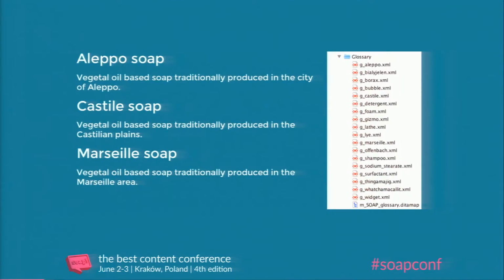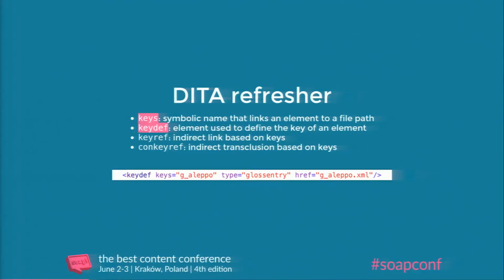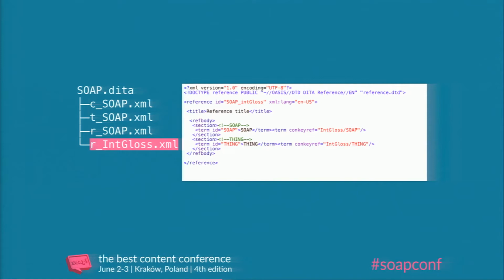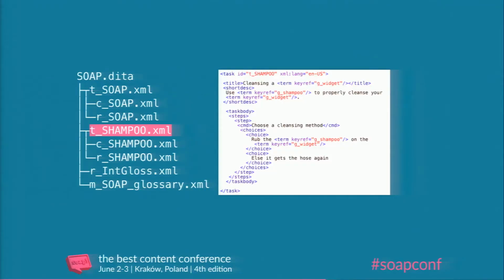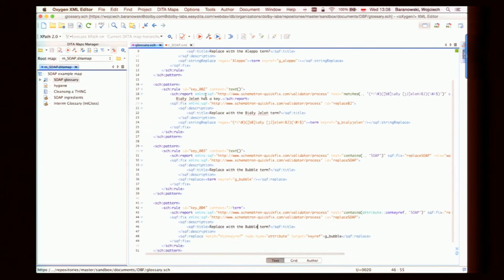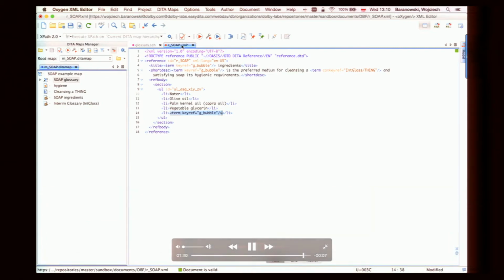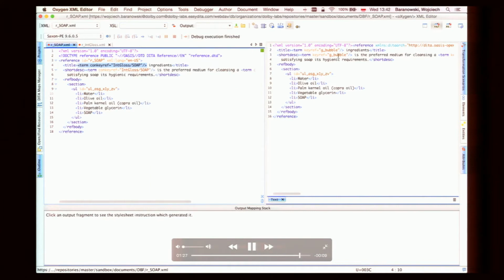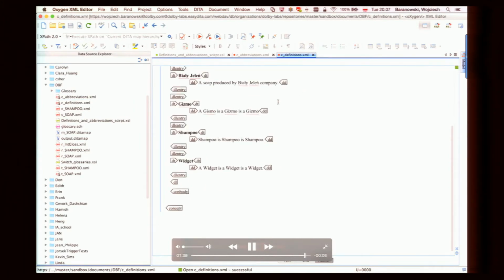soap! 2016 • How I Started to Love the Glossary • W. Baranowski & D. Barrio Fierro • Dolby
Wojciech Baranowski's & Daniel Barrio Fierro's presentation titled “How I Learned to Stop Worrying and Love the Glossary” delivered at soap! 2016 the best content conference that took place on June 2-3 in Kraków, Poland.